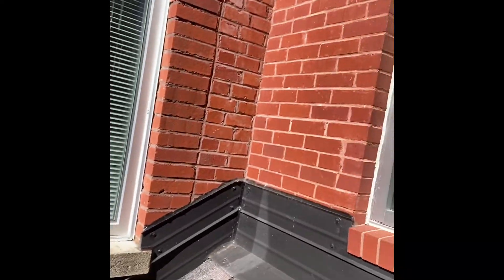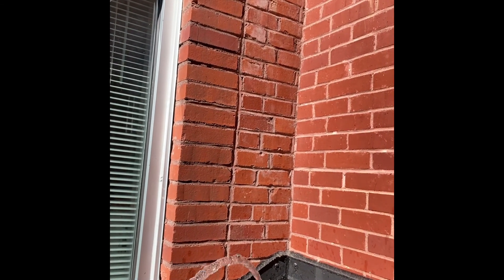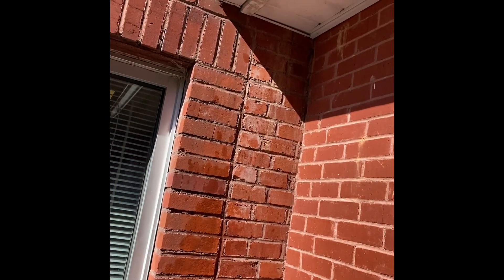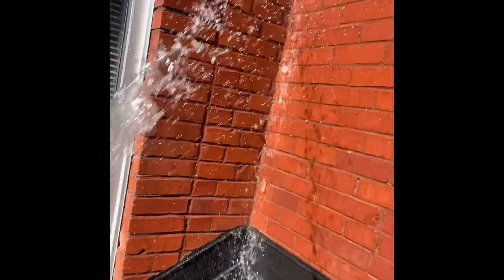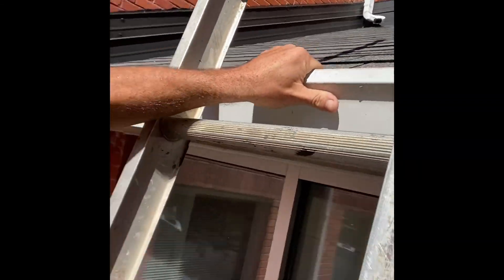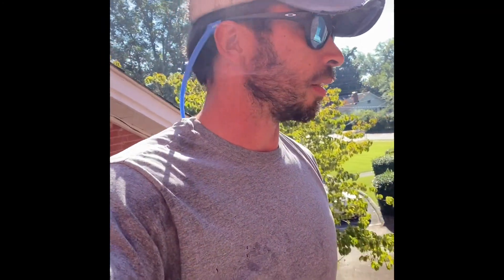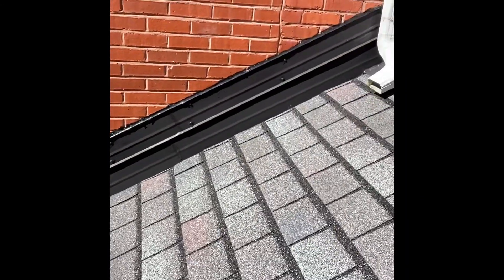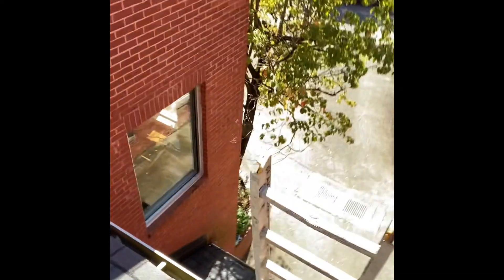How to water test a roof leak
Water testing a roof leak on a commercial steep slope shingle roof